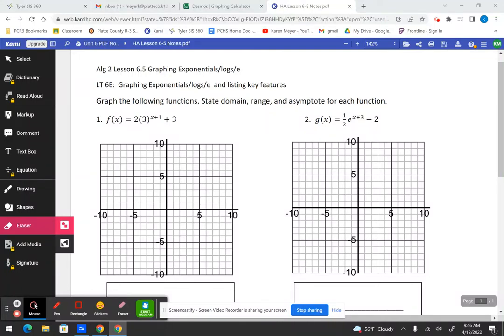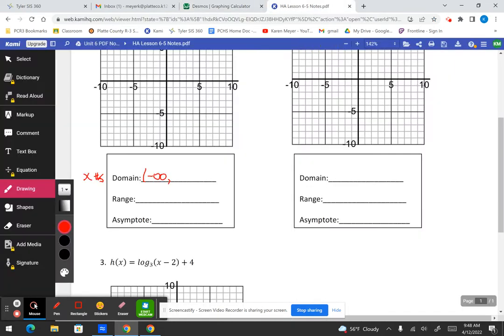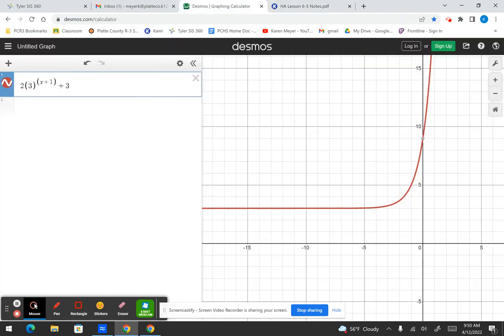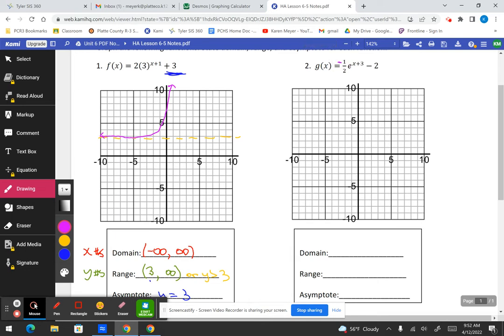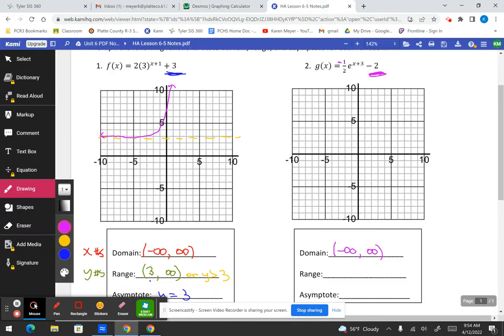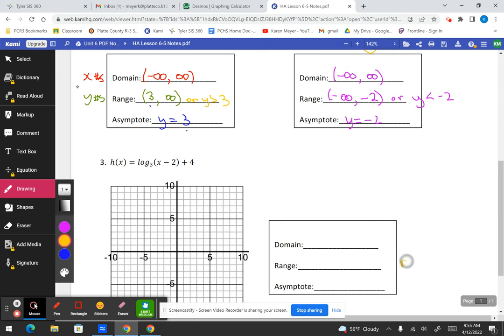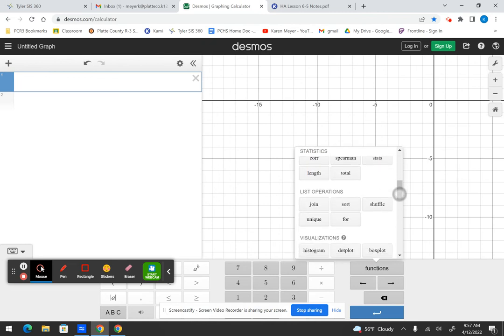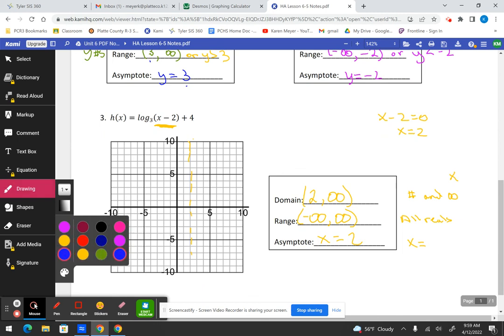A2 Lesson 6 -5 Graphing exp & logs